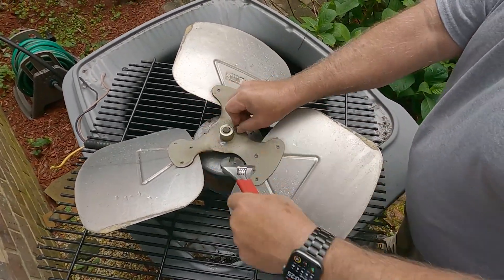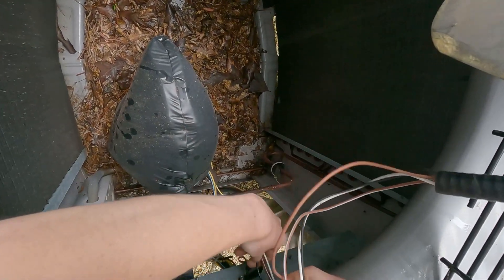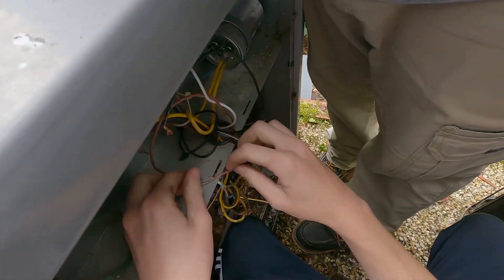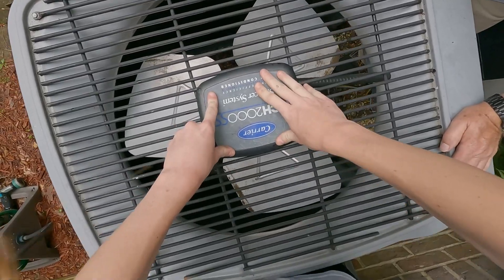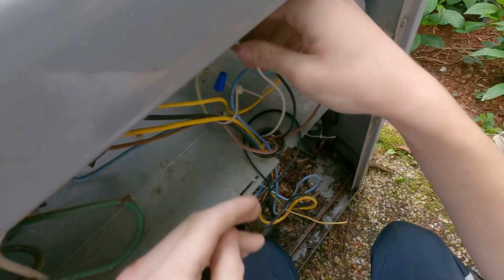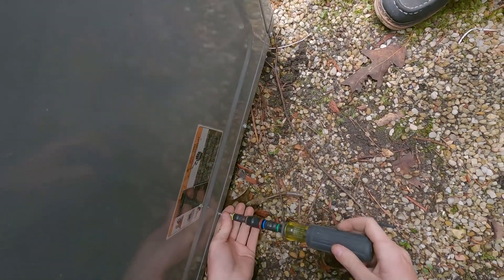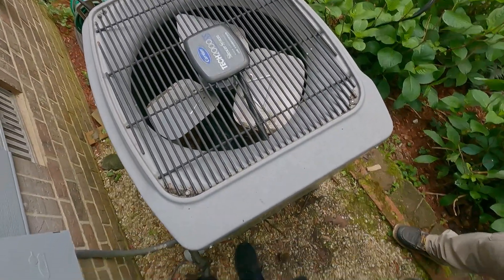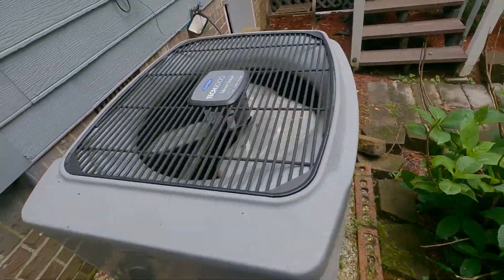17 Year Old HVAC Apprentice - Condenser Fan Motor Replacement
Changing out a condenser motor on a 2001 Carrier Central Air Conditioner